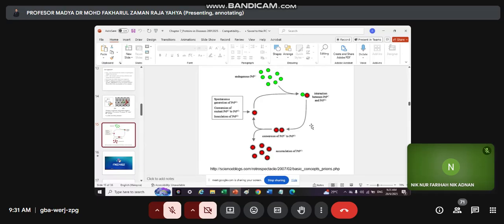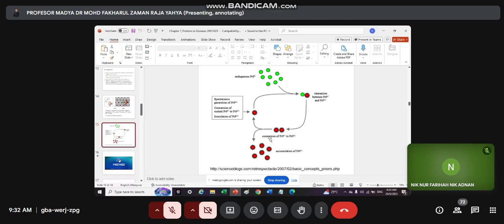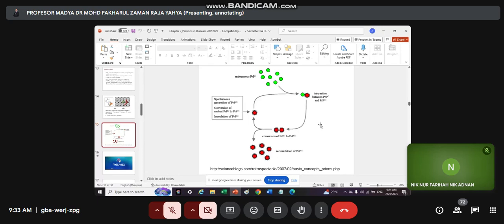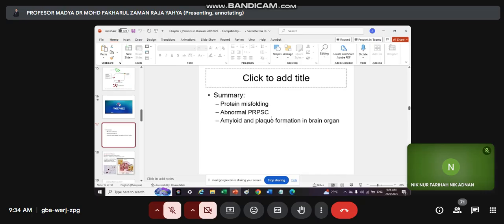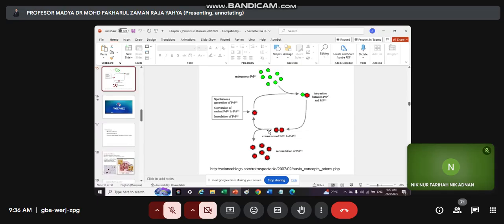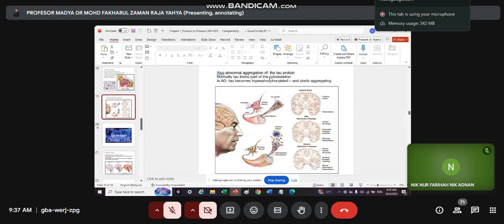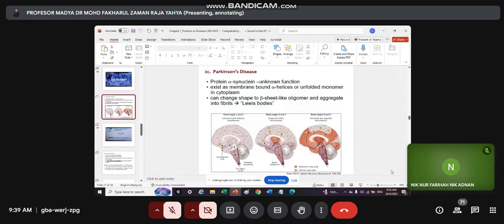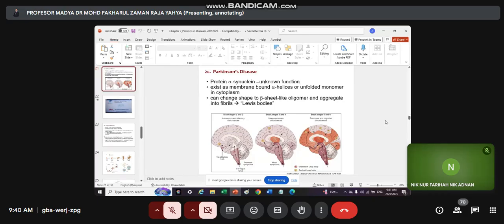BMS661 CHAPTER 7 PART 4